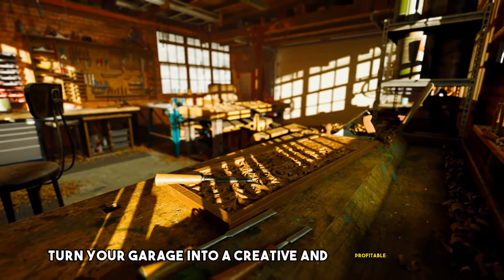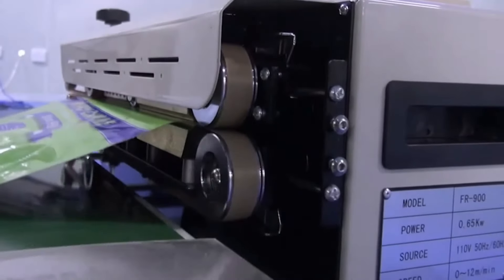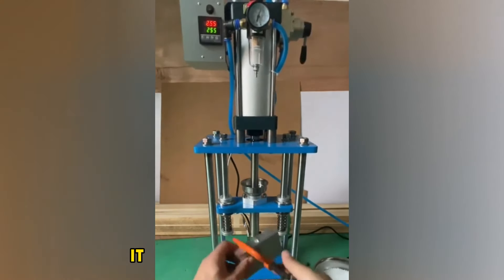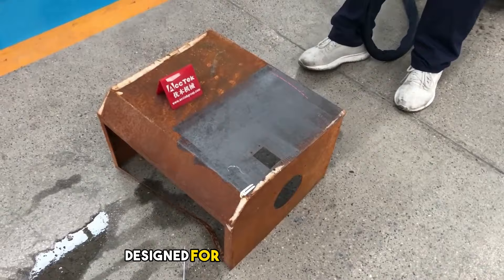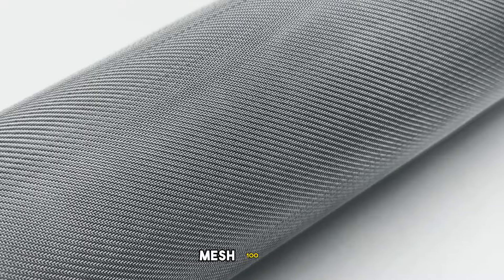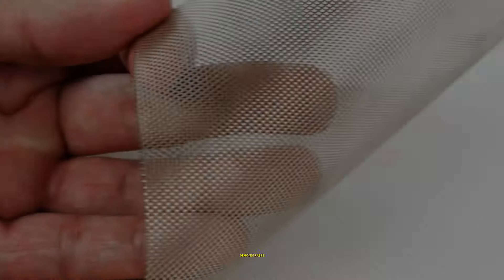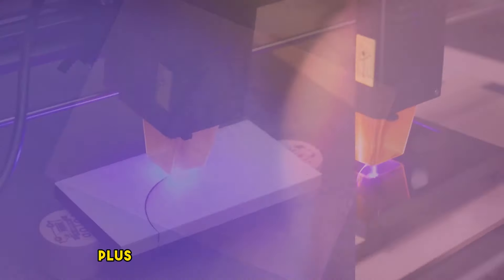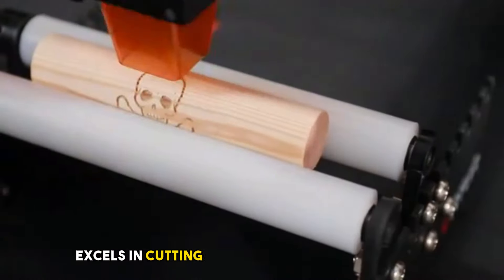Turn your garage into a money-making machine!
Turn your garage into a creative and profitable space with these affordable machines! From the electric aluminum foil sealing machine to the laser engraving machine, these gadgets will revolutionize your DIY projects.

Welcome to Business Era channel
We are here to help you get financially independent. Our videos are full of helpful advice, insider tips, real-life examples, and more. No matter what your goal is, we have the insight you need to reach it. Get started on the path to success today and join us for regular updates."